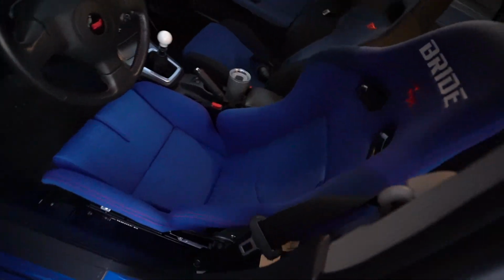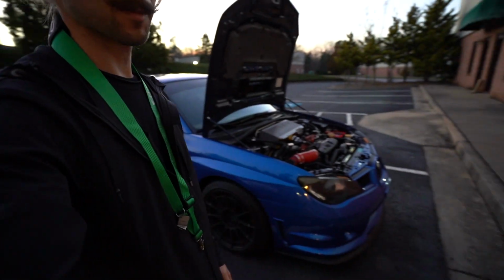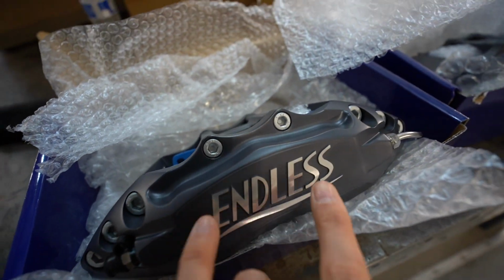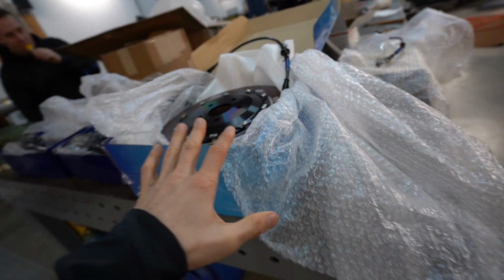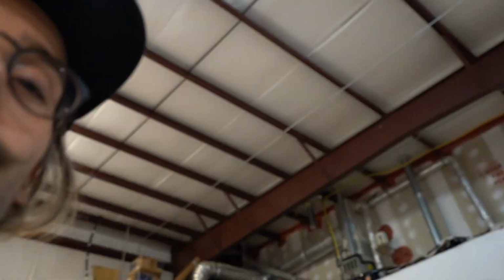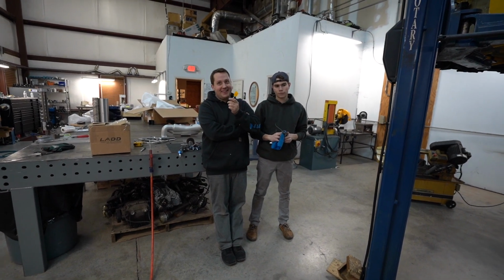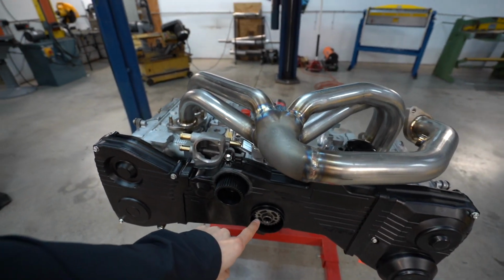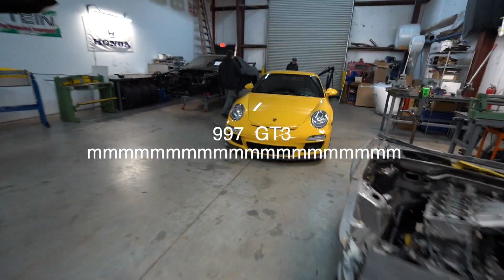(2019 project) Been Waiting SO Long for This!! FPV/WRC?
With the start of 2019 comes some really cool projects. Not only will there be my personal project consisting of building this street legal WRC tarmac car monster, but there will also be tons of drone related projects emerging shortly as well.

NEW ETHIX Gear!

 Mr Steele personal Amazon Shop. *UPDATED

_MUSIC _
Outro Tune

- Extra battery
- Car charger
- Carrying case
- ND Filters

_ New VLOG SETUP_
- Sony A7 cam
- Wide angle
- fluffy critter
- BEST Tripod

 _ Editing Gear _
- Storage Drive
- Editing Program
- Ear Phones